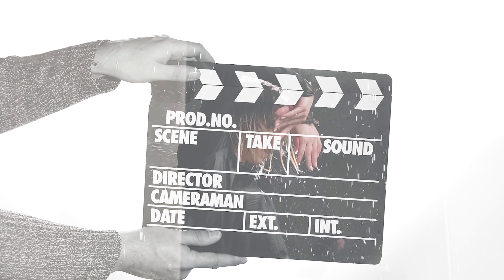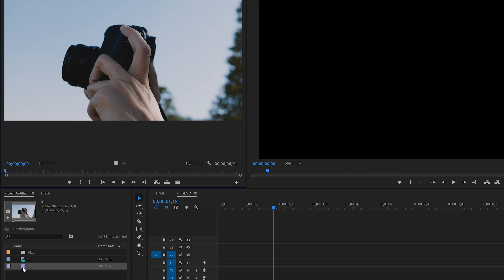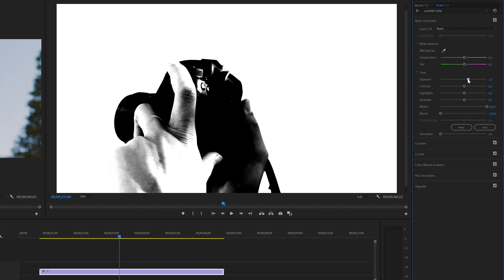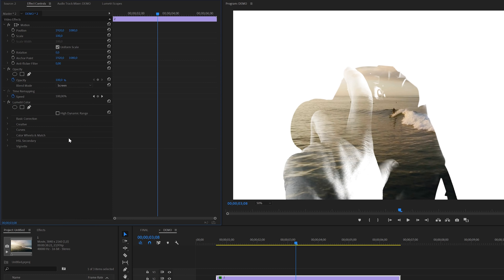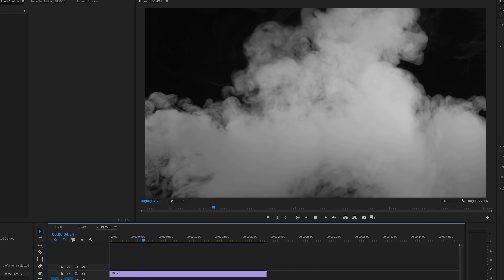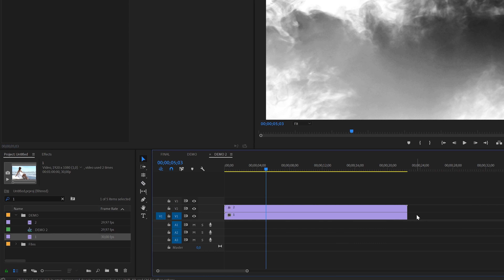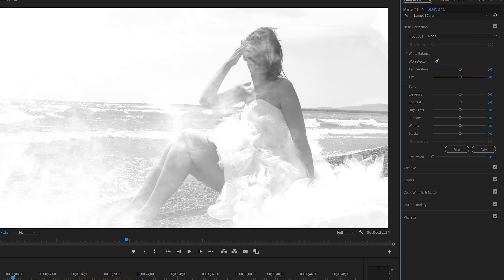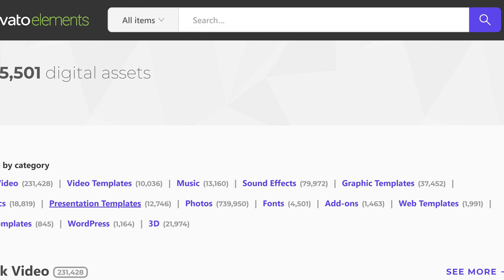DOUBLE EXPOSURE EFFECT or see through effect in Premiere Pro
Combine your videos with this awesome double exposure or see-through effect inside Premiere Pro.